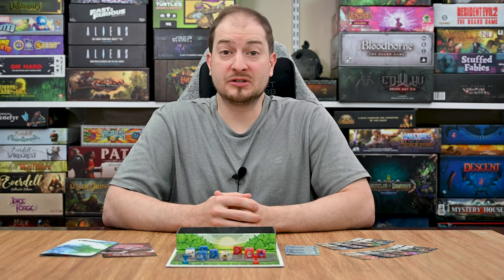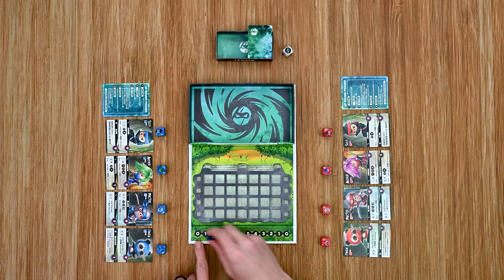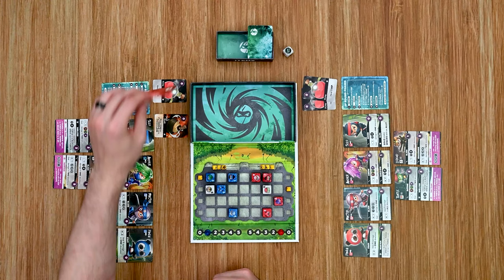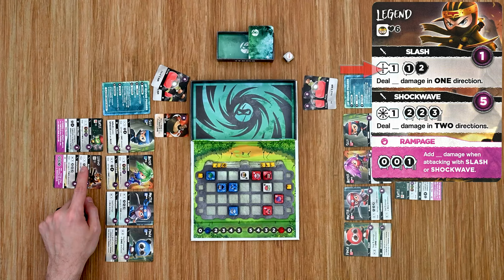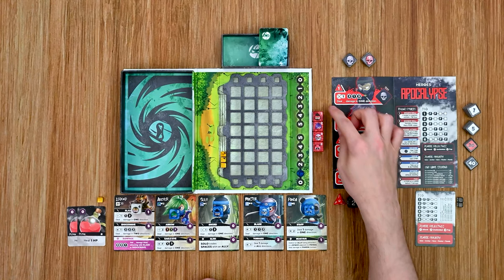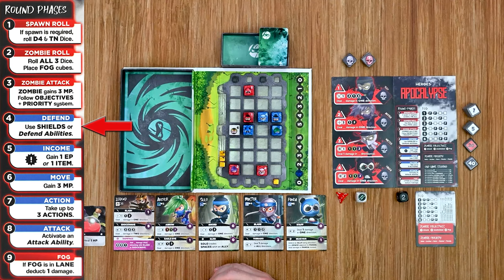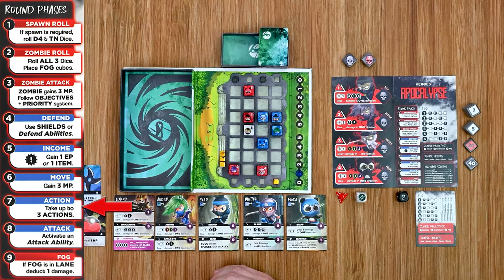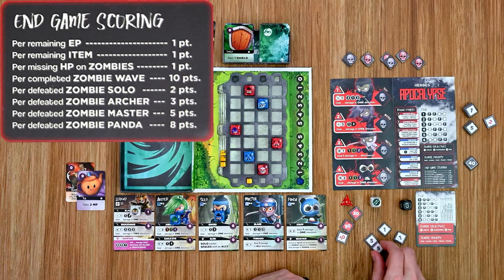Learn To Play: Tiny Ninja Heroes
Your ninja clan's honor is on the line again. Outfit yourself so that you can kick, punch, and flip yourself into Ninja dominance!

Join me as I teach you how to play the next installment of the Tiny Ninja Universe.  I’ll teach you how to play and take a look at the components, setup, player turn, and end game conditions for the game.

Game type: Competitive dice roll, and hand management.
Run time: 30-45 mins.
Number of players: 1-2 Players
Creator/ Designer:   Ryan Leininger
Artist:  Bachtiar Dwi, Hans Ekaputra
Publisher:  2niverse Games